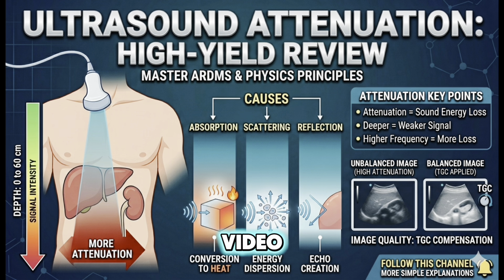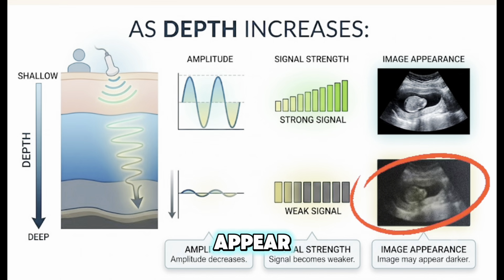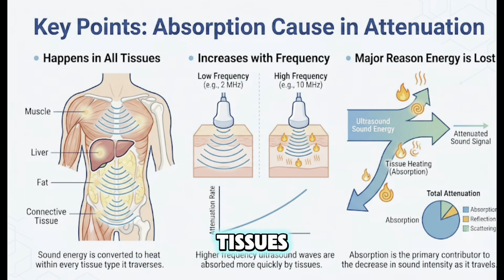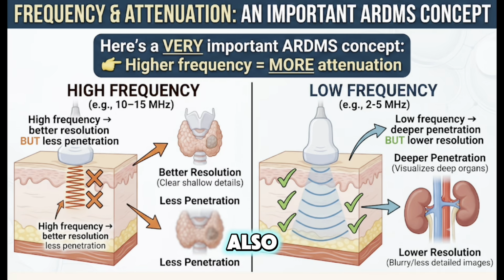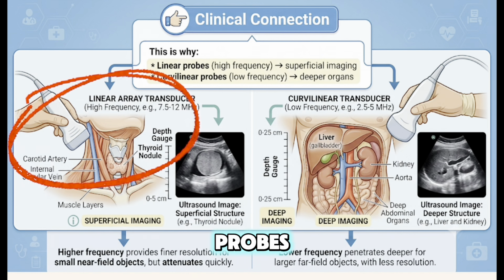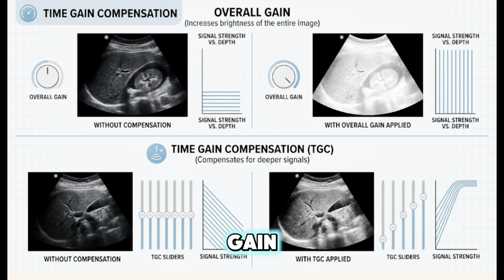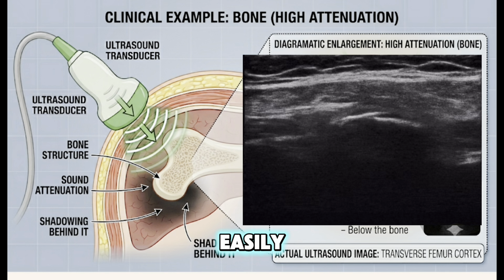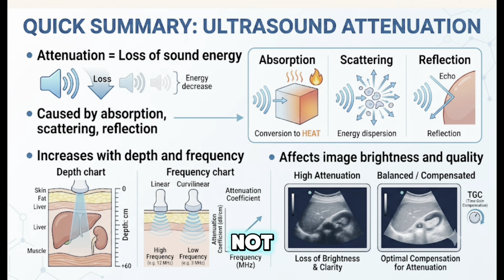Why Do Ultrasound Images Get Darker? (Attenuation Explained)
Why do ultrasound images become darker as you scan deeper?

In this video, we explain attenuation, one of the most important concepts in ultrasound physics. Learn how sound waves lose energy as they travel through the body and how this affects image quality.

Topics covered:

* What is attenuation
* Why amplitude decreases with depth
* Absorption, scattering, and reflection
* Relationship between frequency and penetration
* How attenuation affects ultrasound images
* Time Gain Compensation (TGC)

Perfect for sonography students, medical students, beginners, and ARDMS preparation.

Follow for more ultrasound physics lessons, quizzes, and simplified explanations.